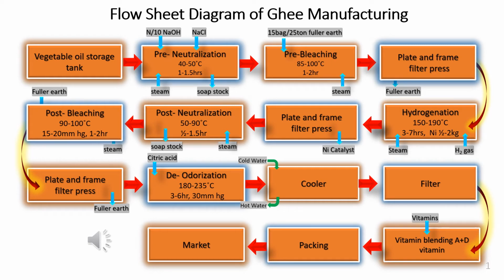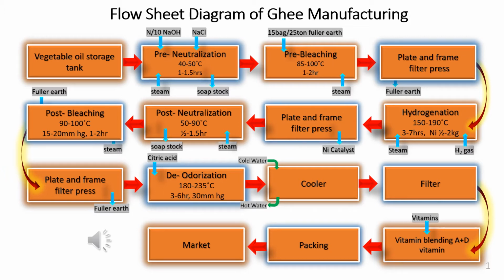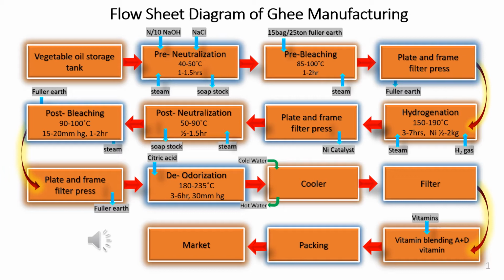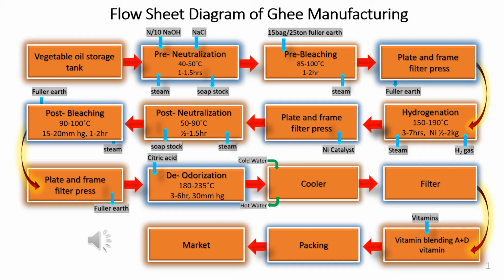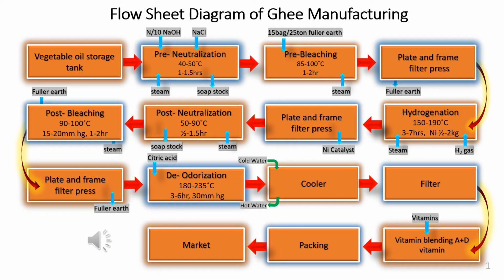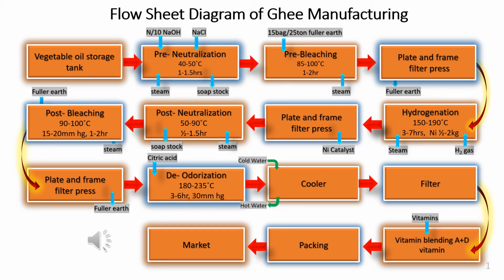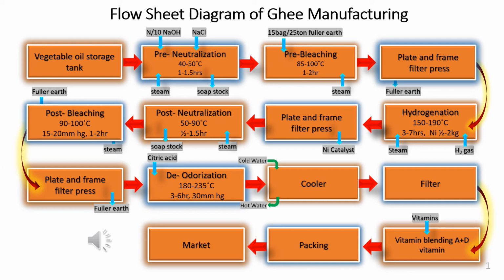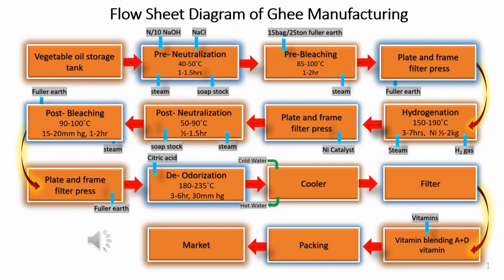Flow Sheet Diagram of Ghee Manufacturing